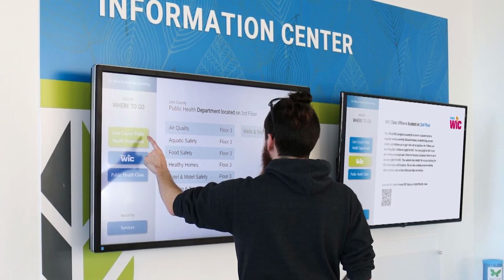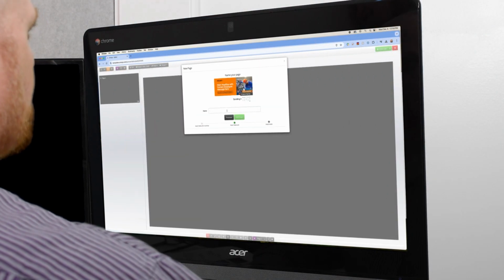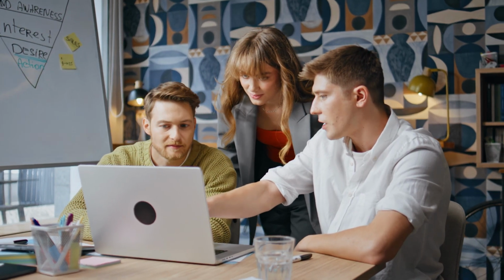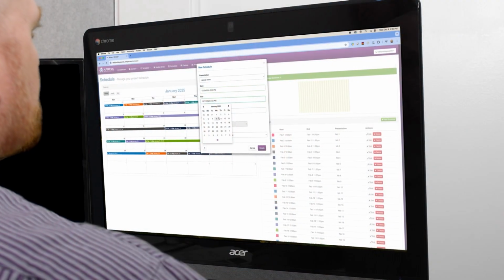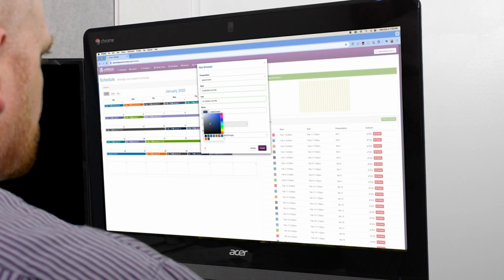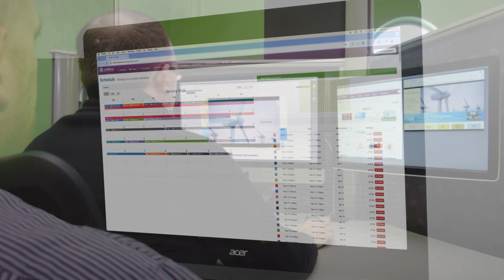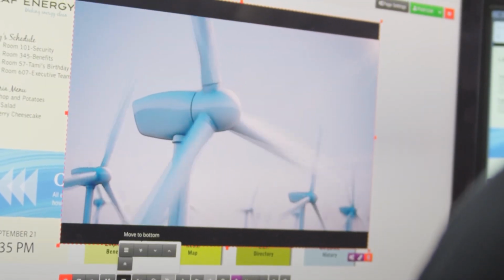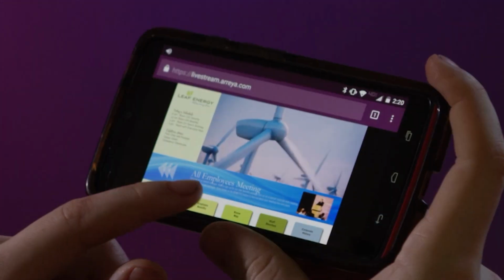Best and Easiest Digital Signage Software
What if you could bring your most creative ideas to life on any screen, anywhere, with a feeling of pure joy and simplicity? What if you could connect with your team, your customers, and your community with messages that truly resonate, all without the frustration of a complicated system?

Welcome to Arreya, your all-in-one partner for digital signage that’s as powerful as it is easy to use. We believe that sharing your story should be an empowering and rewarding experience. Our cloud-based software is designed to feel like a warm handshake, not a hurdle, allowing you to create, manage, and publish stunning visual experiences from one simple, elegant platform.

Unleash Your Creativity with Our All-in-One Creative Studio
Imagine a design canvas where your vision has no limits. That’s the Arreya Creative Studio, a complete content creation toolbox included with every subscription.

• Total Creative Freedom: Start with our professionally designed templates or a blank canvas to bring your unique vision to life. Our easy-to-use, drag-and-drop editor feels as familiar as the design products you already love. Layer graphics, videos, animations, and text to create dynamic, branded content that captivates your audience.
• Interactive Experiences, No Coding Needed: Transform your displays into engaging, two-way conversations. With Arreya, you can create beautiful, interactive touchscreen content for kiosks, wayfinding, and digital donor walls with just a few clicks.
• Powerful Scheduling & Instant Publishing: Our robust scheduling tool gives you pinpoint control, allowing you to schedule content up to the minute or months in advance. Add last-minute alerts or welcome messages on the fly without disrupting your flow. And when you’re ready to publish, our canvas shows you exactly what will appear on screen, so you can go live in real-time with a single click—no lag, no font mishaps, and no surprises.
• Simple, Centralized Management: From your admin console, you can manage users, devices, and account activity with ease. Best of all, every Arreya subscription comes with an unlimited number of user seats, so your entire team can collaborate without extra costs.

Your Trusted, Full-Service Partner in Digital Signage
With nearly three decades of experience, we’ve learned what it takes to make digital signage successful and stress-free. We’re more than a software company; we are storytellers and innovators dedicated to your success.
• Reliable Hardware Partnerships: We believe in providing solutions that are secure, reliable, and easy to manage. That’s why Arreya is a proud Chrome Enterprise Recommended and Amazon Signage Stick Partner. These partnerships ensure you get a seamless, enterprise-quality experience right out of the box.
• Complete Flexibility: While we partner with the best, our software remains hardware-agnostic. Arreya is compatible with most digital media players, giving you the freedom to choose the hardware that fits your budget and needs.
• The Arreya Difference: Software + Custom Displays: We are the only U.S. vendor that offers both industry-leading software and stunning, custom-fabricated enclosures and displays. From concept to installation, our team merges art and engineering to create a one-of-a-kind visual showpiece that reflects your brand and captivates your audience—all from a single, dedicated partner.

We’re With You Every Step of the Way
You’re never alone on your creative journey. Our live, U.S.-based customer support team is celebrated as the best in the industry because we’re genuinely passionate about helping you shine. We’re here to lift you up, and to prove it, we invite you to experience the Arreya difference with absolutely no risk.

Who is Arreya For?
Marketers: Build brand awareness, create engaging promotions, and deploy compelling campaigns to multiple locations with ease.
HR & Internal Comms: Unite your team, celebrate achievements, and reduce email clutter by reaching every employee—from the corporate office to the manufacturing floor—with real-time updates.
Schools & Universities: From morning announcements and lunch menus to campus alerts and live-streamed sporting events, Arreya integrates seamlessly with the Google tools you already use.
Hospitals & Healthcare: Improve the patient experience with digital wayfinding, share critical health tips, and keep staff informed with timely, accurate information.
IT Professionals: Enjoy a secure, reliable, and scalable cloud-based solution that requires zero lift from your IT team to manage.
Foundations & Non-Profits: Celebrate your donor community and drive fundraising efforts with beautiful and interactive digital donor walls that tell a story of generosity and impact.
Ready to transform your communication? Your story deserves to be told. Click the links below to begin your journey with Arreya.